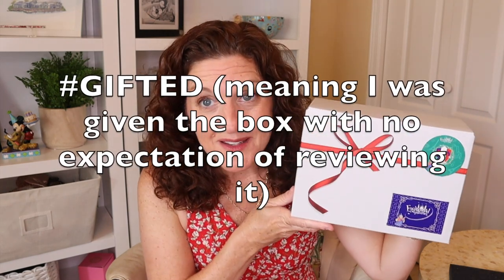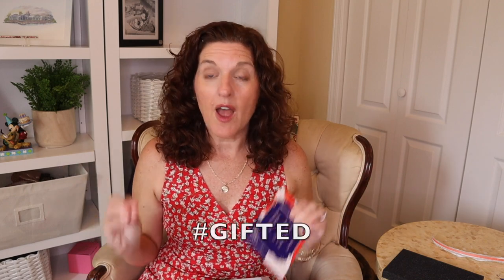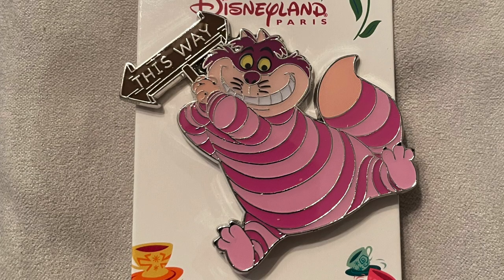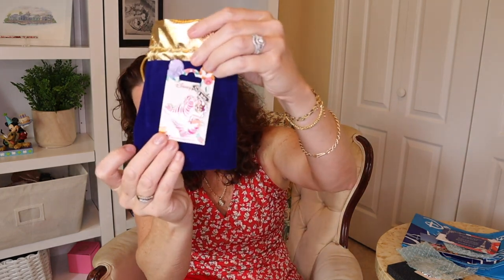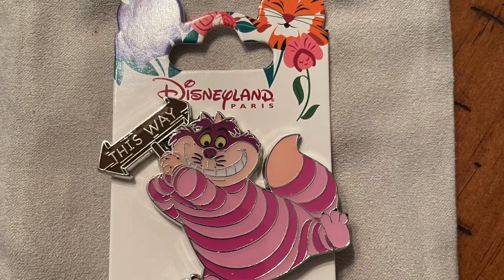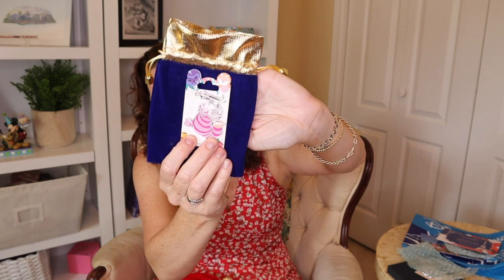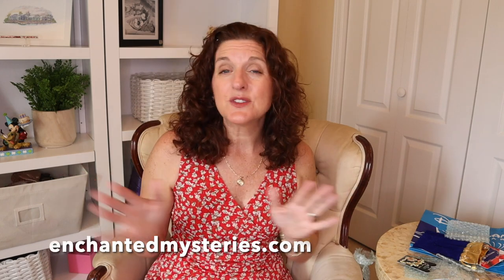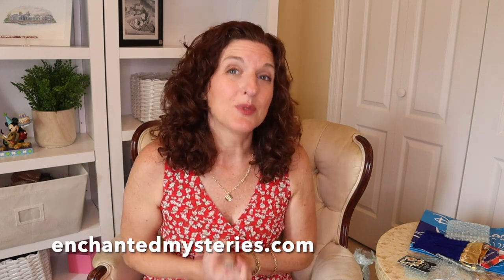Disney Pins Mystery Box Disneyland Paris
Also I am now on Cameo so if you’d like to get a personalized video greeting for yourself or someone you care about head here: Check out my Cameo profile

Comments are closely monitored.